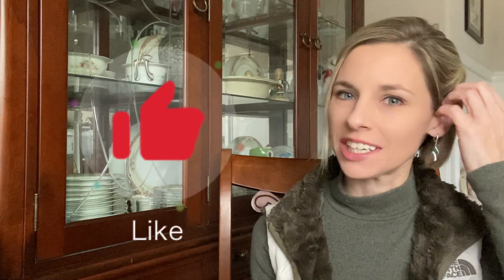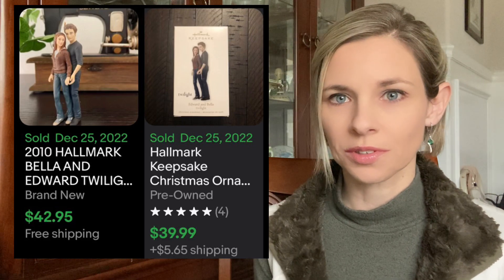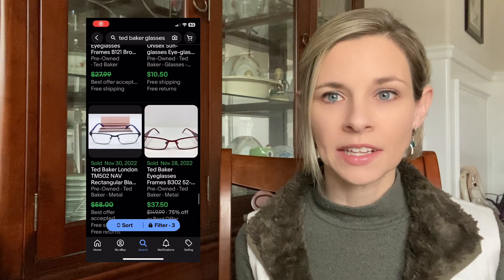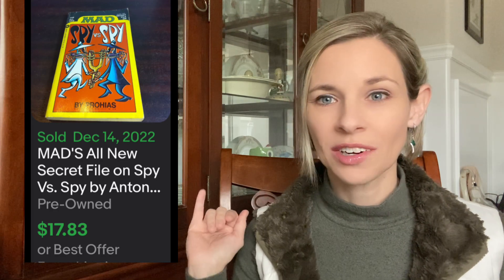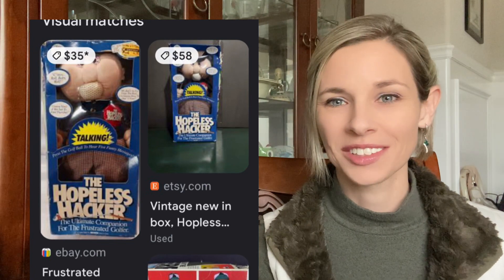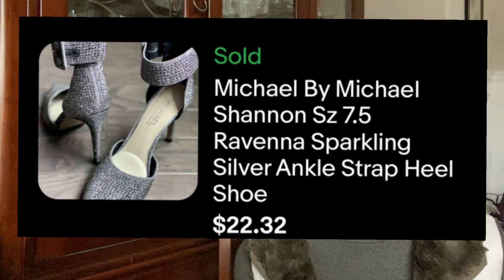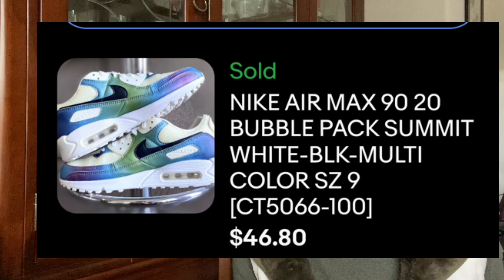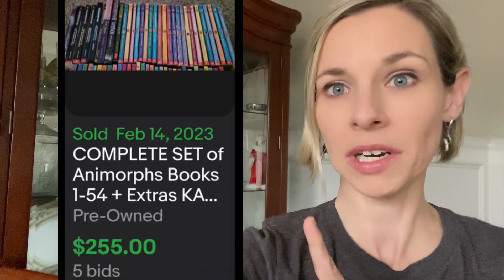eBay Selling and Sourcing! See What I picked up and items that have SOLD!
eBay selling and sourcing! See what I picked up this week and a few things that have sold!!